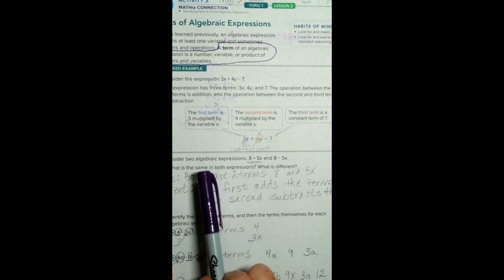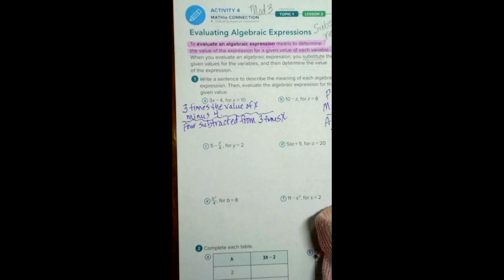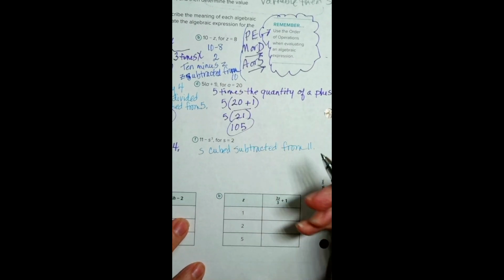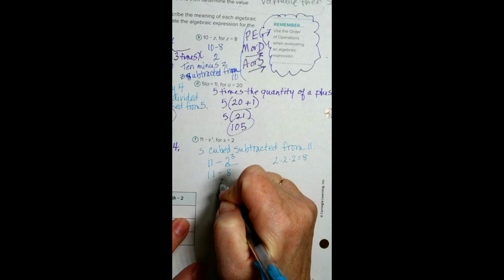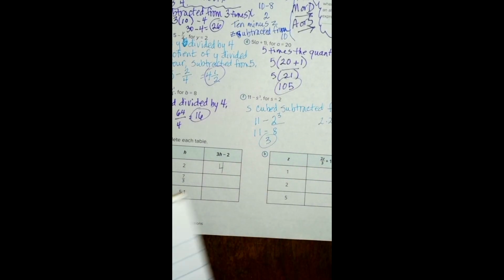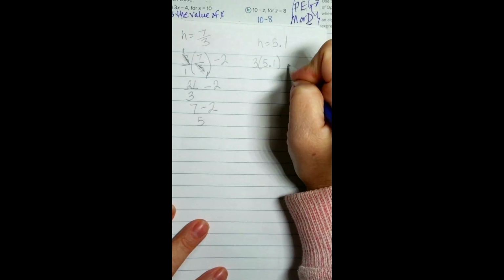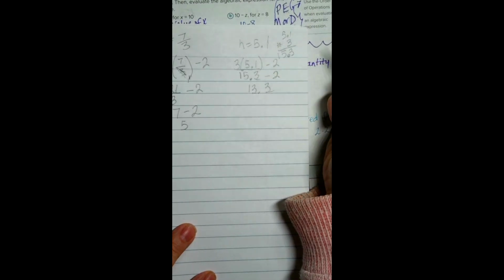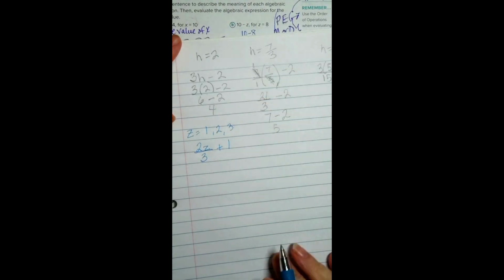M3T1L2 Act 4 part 1 page 366